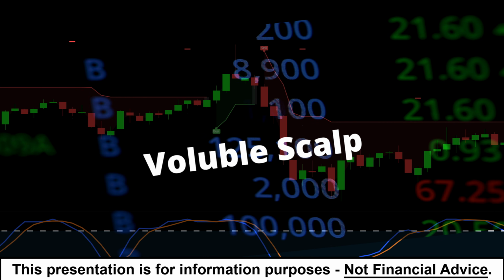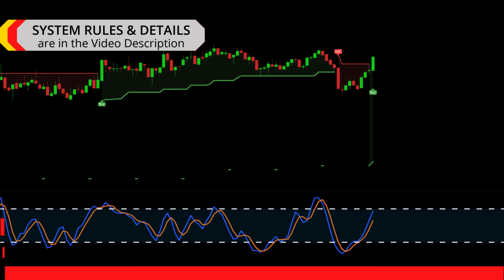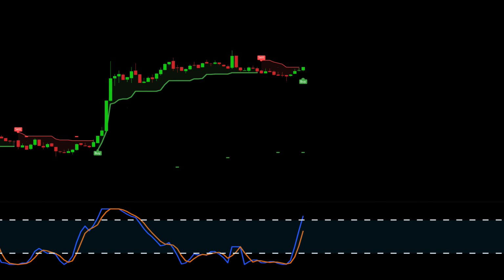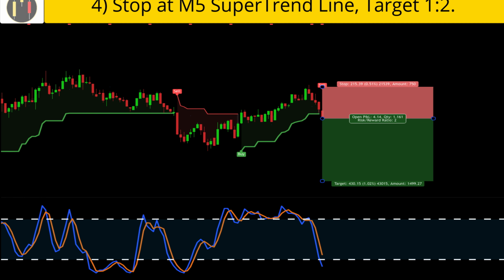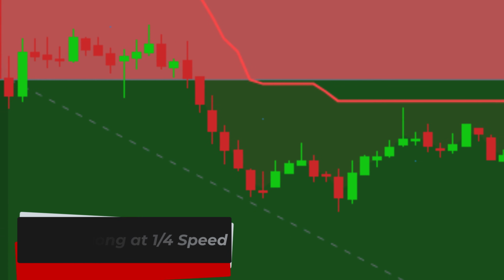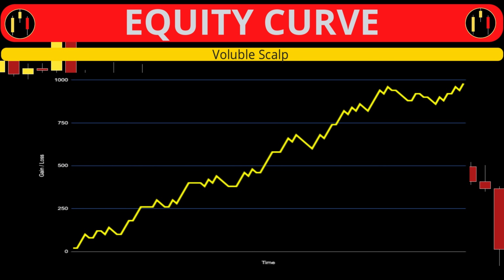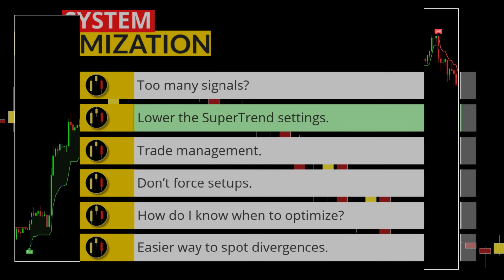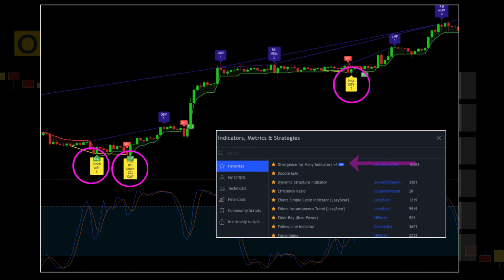FANTASTIC Double-Timeframe SuperTrend System!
In this video, I use 2 SuperTrends on different timeframes. This allows traders to identify the higher timeframe trend and execute a scalp on the lower timeframe when specific criteria are met. Multi-timeframe analysis is key for successful trading, and this is a very simple way to implement that concept into a trading system.

⏱️ Timestamps ​​⏱️
00:00 - Start
00:37 - Indicators
01:24 - Long Examples
03:17 - Short Examples
04:51 - Results, Equity Curve, Score
06:26 - Optimization

⚙️ System Specifics ⚙️
📛 System Name: Voluble Scalp
🏆 Trader’s Landing Score:
🎹 Instrument: 8

👀 TradingView Indicators
Name: SuperTrend STRATEGY
Inputs: Default
Timeframe: Current
Style: Default
By: TradingView Built-In

Name: SuperTrend STRATEGY
Inputs: Default
Timeframe: Current
Style: Default
By: TradingView Built-In

Name: Stochastic RSI
Inputs: Default
Style: Default
By: TradingView Built-In

☝️ Long Entry
1. H1 SuperTrend Bullish Trend.
2. Hidden bullish divergence on the Stochastic RSI.
3. M5 SuperTrend Buy Signal.

👇 Short Entry
1. H1 SuperTrend Bearish Trend.
2. Hidden bearish divergence on the Stochastic RSI.
3. M5 SuperTrend Sell Signal.

🛑 Where to place stop-loss: SuperTrend Line.
For Longs: Supertrend line.
For Shorts: Su
🚀 Where to take profits: Move stop to breakeven at 1:1, target is 1:2.

Attribution
Funny Fails Compilation video 2020😂😁😂.
Clip description: Kick light
Metatags